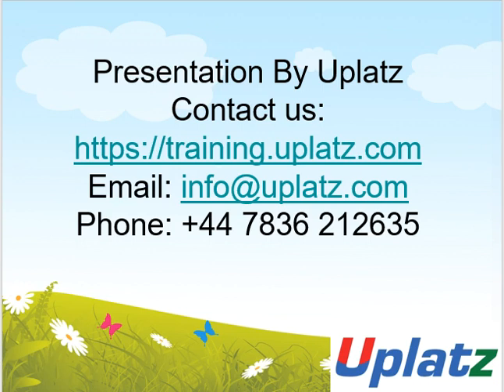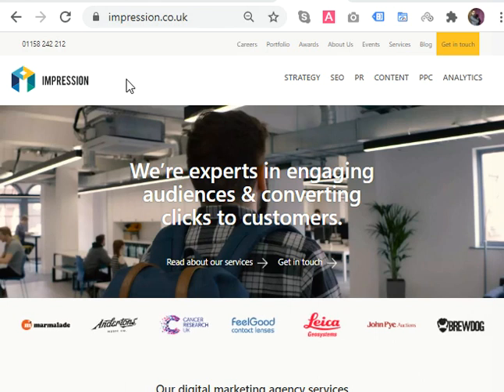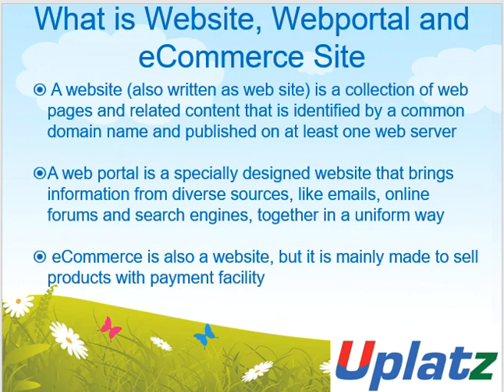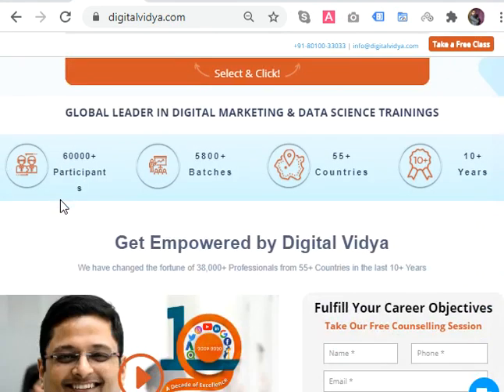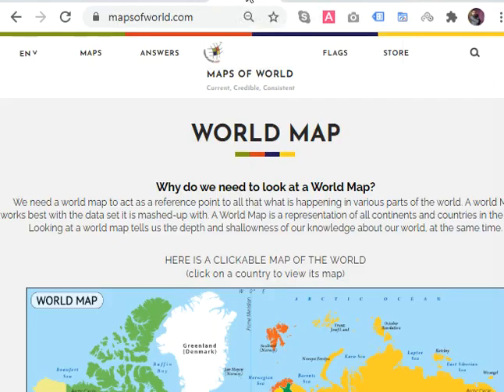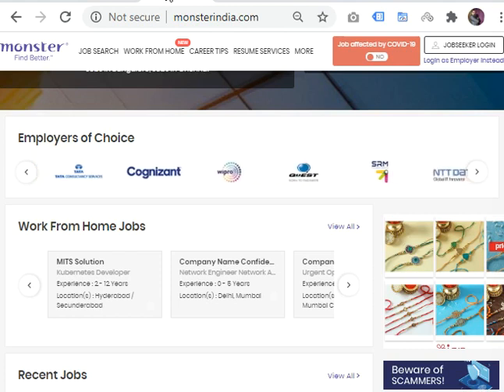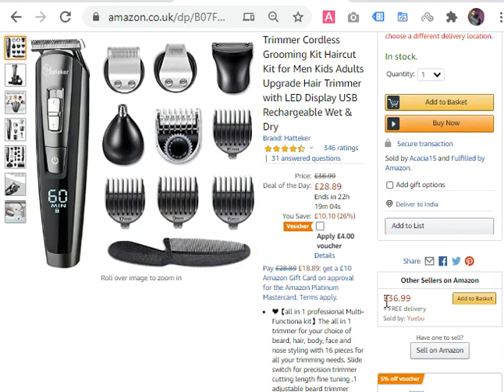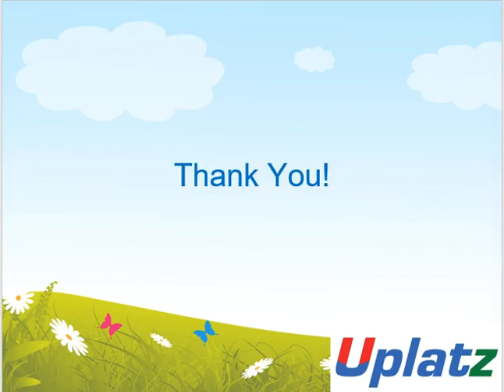Website, Web Portal, eCommerce Website | Basics of Websites | Digital Marketing Tutorial | Uplatz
this Digital Marketing session by Uplatz, you will understand the basics of a website, web portal, and eCommerce websites.

Basics of Websites:
A website is a collection of related web pages that are accessible over the internet. It is typically hosted on a web server and can be accessed using a web browser. Websites are the foundation of the online presence for businesses, organizations, individuals, and various entities. Here are some key basics of websites:

1. Web Pages: A website consists of web pages that are interconnected. Each web page contains content, such as text, images, videos, and interactive elements.
2. Domain Name: A domain name is the unique address of a website on the internet (e.g., Users access a website by typing its domain name into their web browsers.
3. Web Hosting: Web hosting is the service of storing website files and making them accessible to internet users. Websites are hosted on web servers provided by hosting companies.
4. HTML and CSS: Websites are built using programming languages like HTML (Hypertext Markup Language) for content structure and CSS (Cascading Style Sheets) for styling and layout.
5. Navigation: Websites have a navigation system (menu) that allows users to move between different web pages and sections of the site.
6. Responsive Design: Websites should be designed to adapt and display properly on various devices, including desktops, tablets, and smartphones.
7. Website Content: The content on a website should be relevant, engaging, and informative, catering to the needs of the target audience.
8. SEO (Search Engine Optimization): SEO is the practice of optimizing a website to rank higher in search engine results, increasing its visibility and organic traffic.
9. User Experience (UX): Good UX design ensures that a website is easy to navigate, loads quickly, and provides a positive user experience.
10. Call-to-Action (CTA): CTAs are prompts that encourage website visitors to take specific actions, such as signing up, making a purchase, or contacting the business.

An ecommerce website is a type of website that allows businesses or individuals to sell products or services online. It serves as a digital storefront where customers can browse products, make purchases, and complete transactions electronically. Ecommerce websites have specific features and functionalities tailored to facilitate online shopping and provide a seamless customer experience. Key components of an ecommerce website include:

1. Product Catalog: An organized display of products or services with detailed descriptions, images, and prices.
2. Shopping Cart: A virtual cart where users can add products they wish to purchase before proceeding to checkout.
3. Payment Gateway: A secure payment processing system that allows customers to pay for their purchases online using various payment methods (e.g., credit cards, PayPal, digital wallets).
4. Order Management: Tools to manage and process incoming orders, track inventory, and handle shipping and delivery.
5. Customer Accounts: Registration and login features that allow customers to create accounts, view order history, and save preferences.
6. Security Measures: Robust security features like SSL certificates to ensure the safety of customer data and transactions.
7. Mobile Optimization: Ecommerce websites are optimized for mobile devices to provide a smooth shopping experience on smartphones and tablets.
8. Reviews and Ratings: Customer feedback and reviews to help build trust and influence purchase decisions.
9. Promotions and Discounts: The ability to offer discounts, coupons, and promotional offers to attract and retain customers.